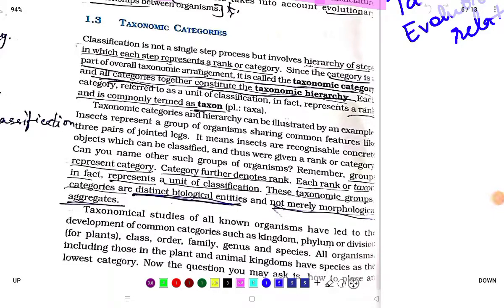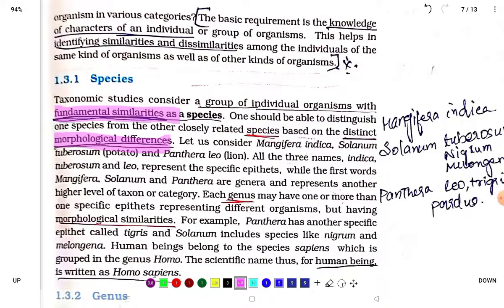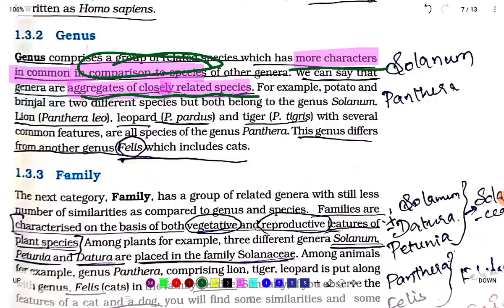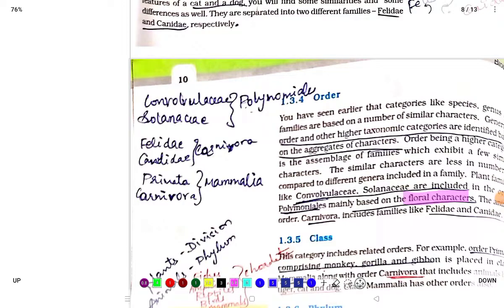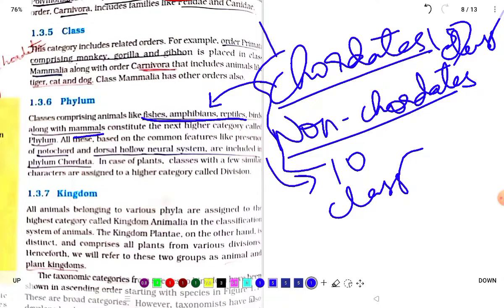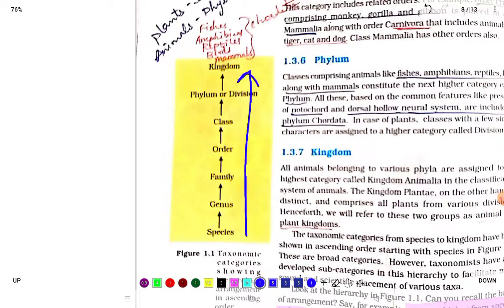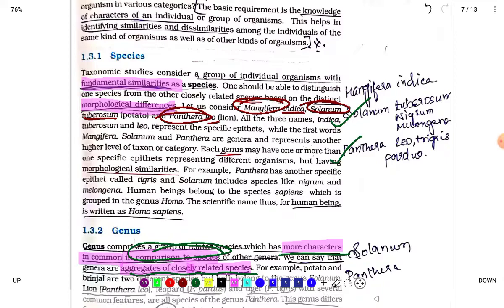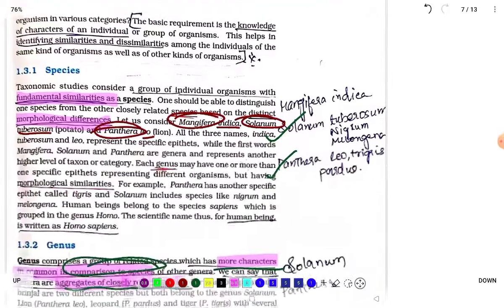living world part 3